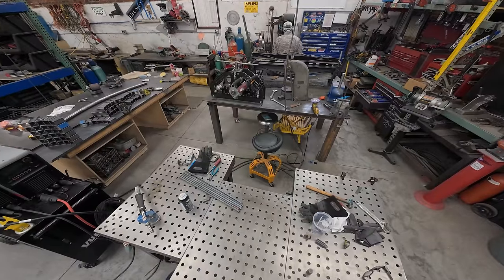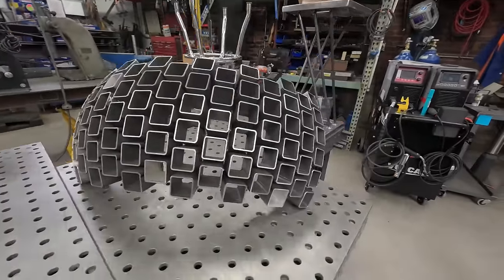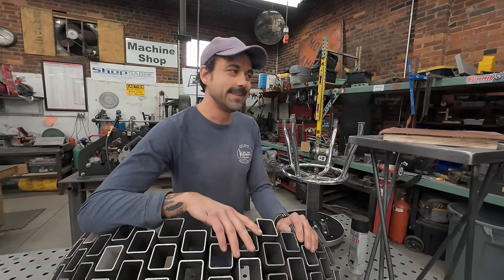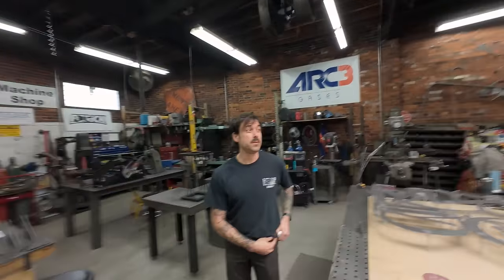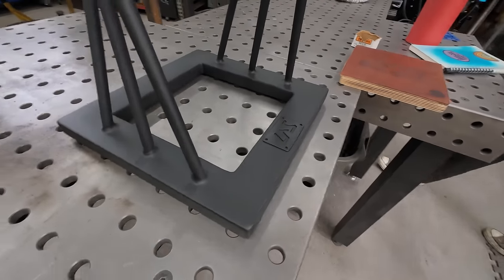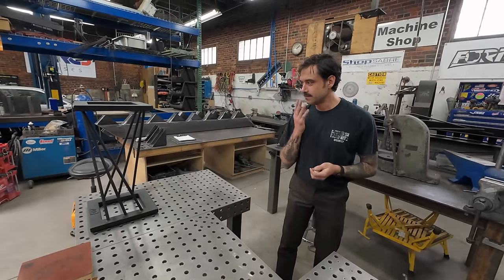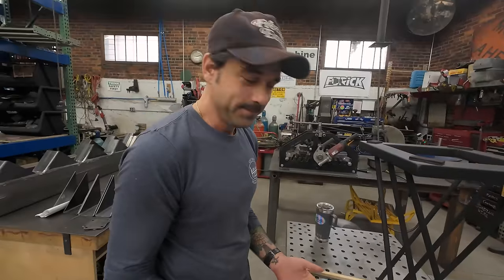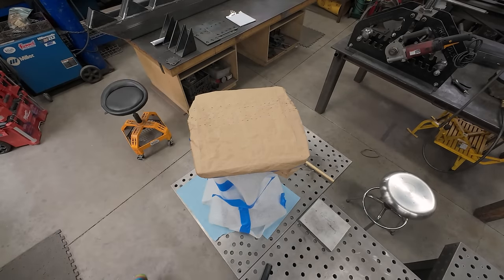Unique Twisted Table Made Entirely of Scrap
Yes we still build things here at Lift Arc...  Just wait until you see the room divider and we give him this table in the next video :D

Produced & Hosted by: Tay Whiteside
Filmed by: Tay Whiteside and Walker Hooper
Featuring: Aaron Dykstra, Spike Geffert
Edited by: Walker Hooper

Liftarcstudios.com